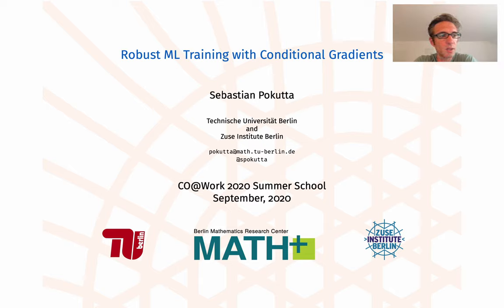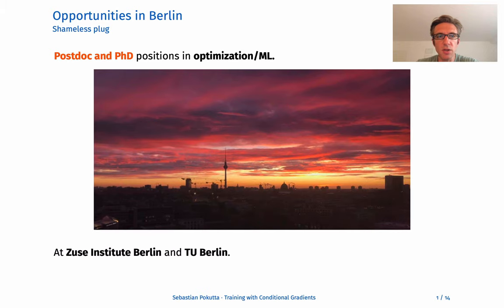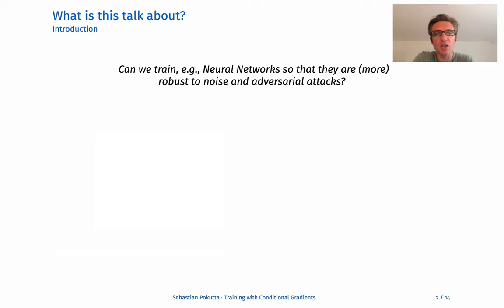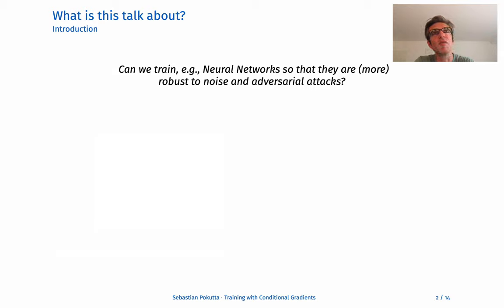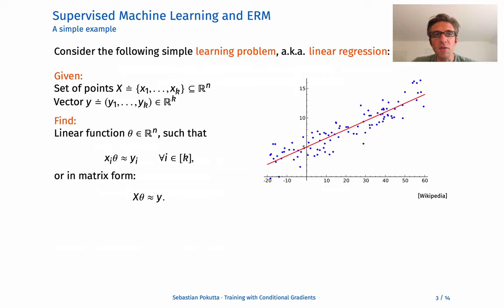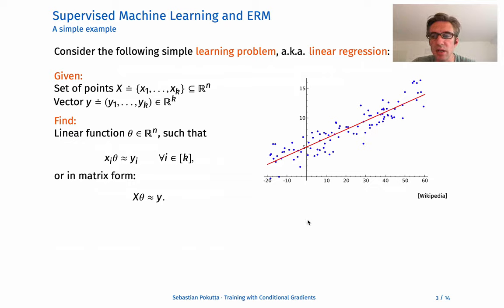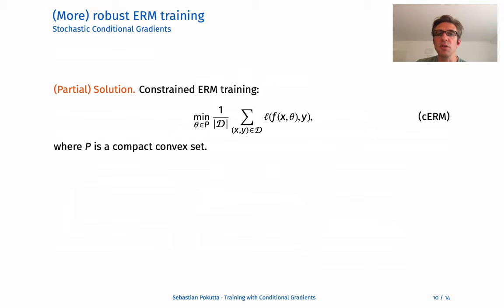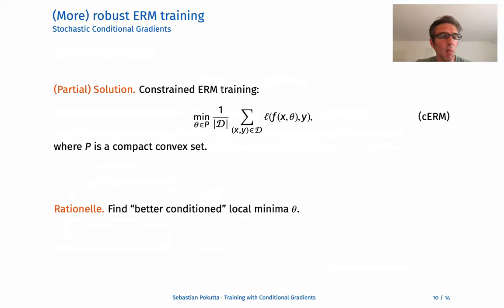Sebastian Pokutta - Robust ML Training with Conditional Gradients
Join our Zoom Q&A on Friday at 9am CEST and 8pm CEST.

Movie-Soundtrack Quiz: Find the hidden youtube link that points to a soundtrack from a famous movie. The 7th letter of the movie title is the 3rd letter of the final code word.